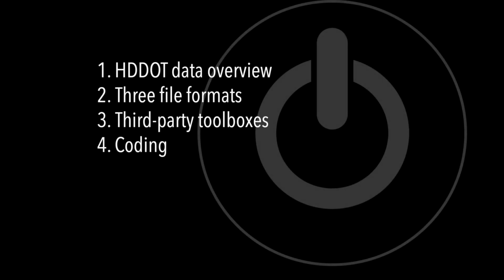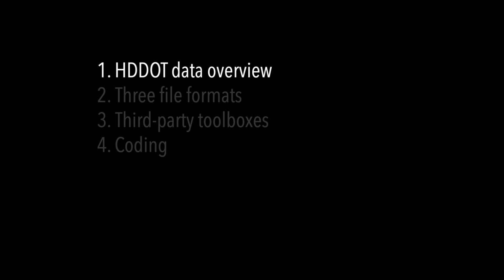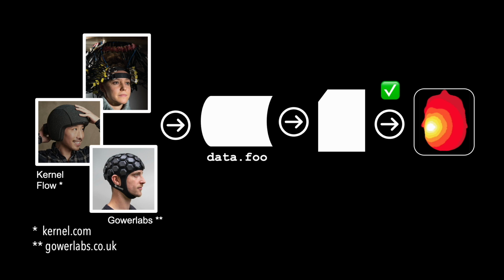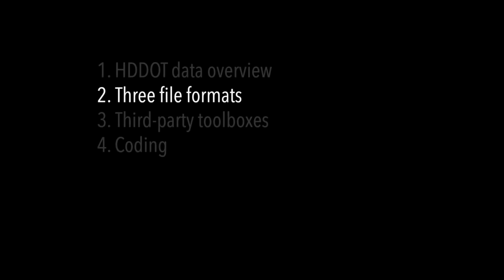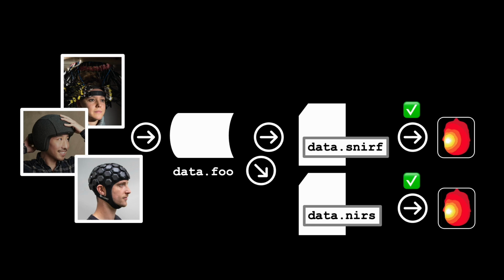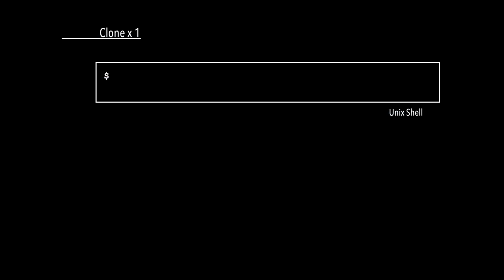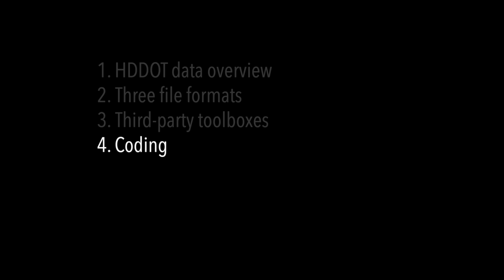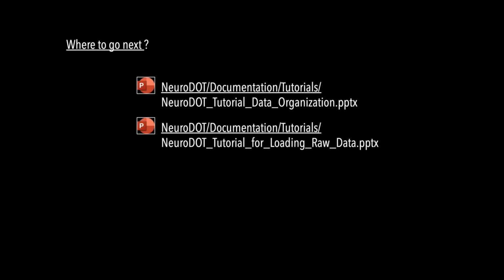Loading Data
In this tutorial, we review how to work with SNIRF, NIRS, and ndot files in NeuroDOT.

=== Recommended Reading ===

=== NeuroDOT Resources ===

The BIDS logo appears under terms of the Creative Commons 4.0 Attribution International license